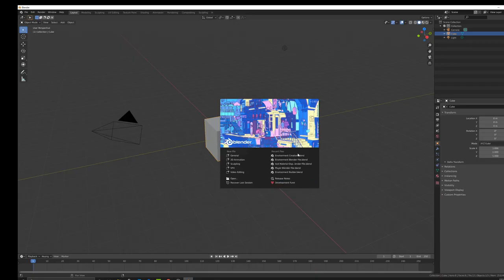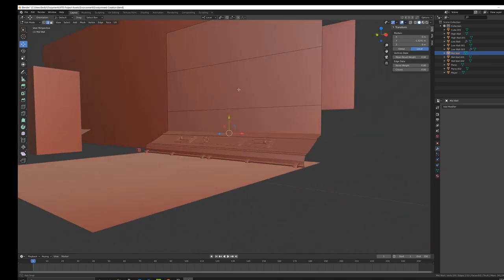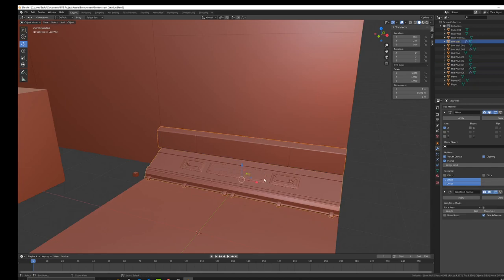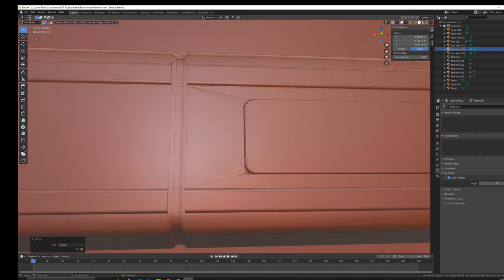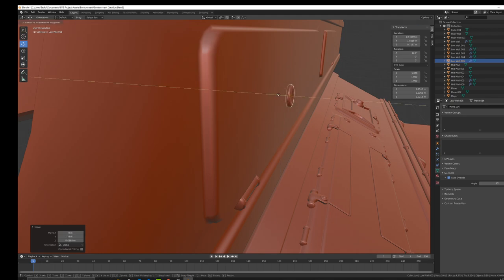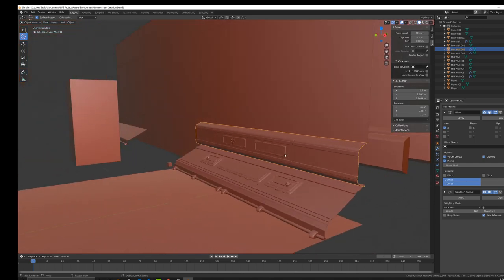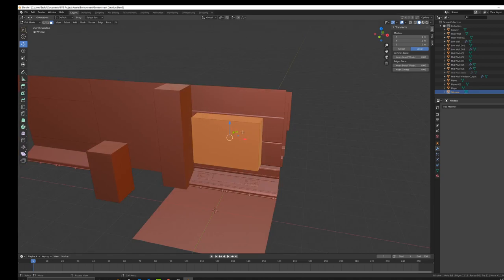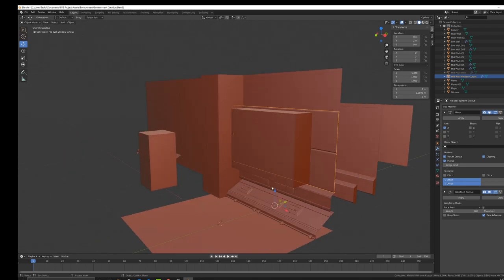Modular Sci Fi Environment Modeling Series Part 2 (Blender)